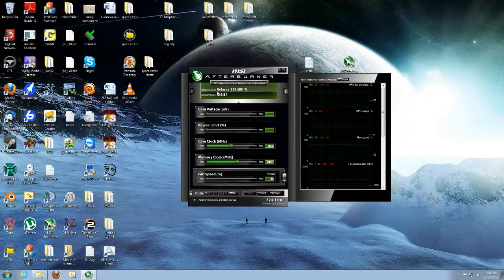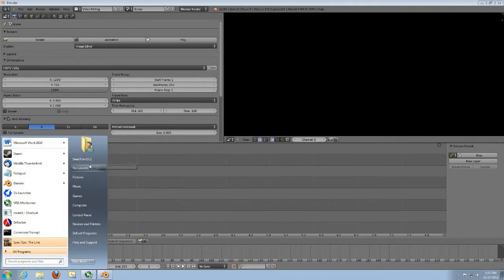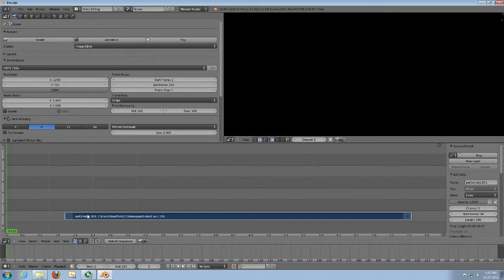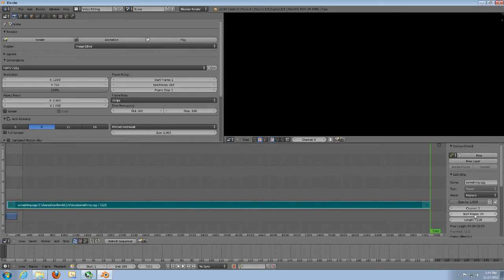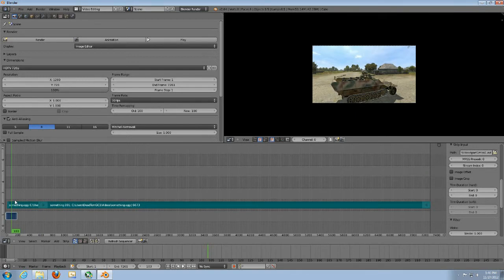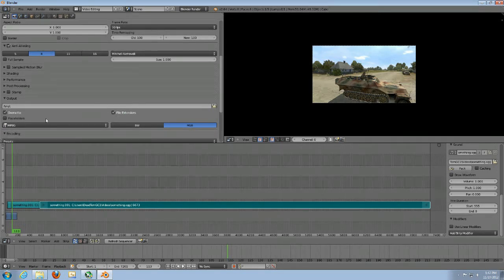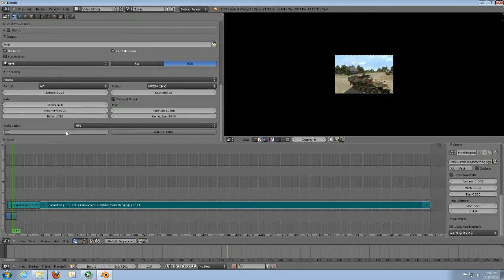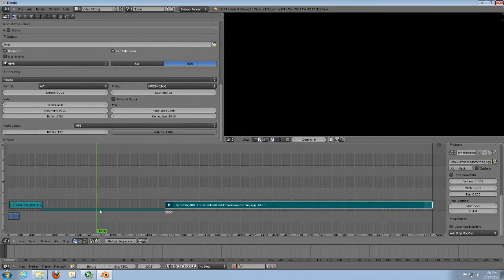Basics of Blender for video editing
Well, I hope this saves you some time.